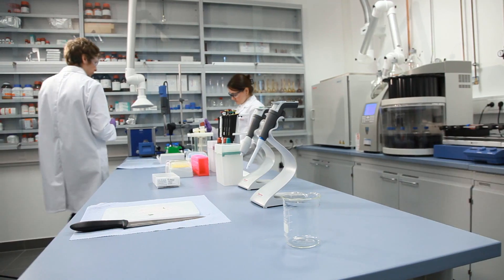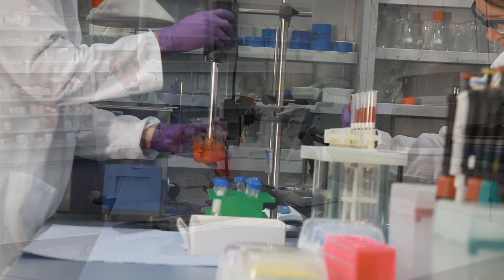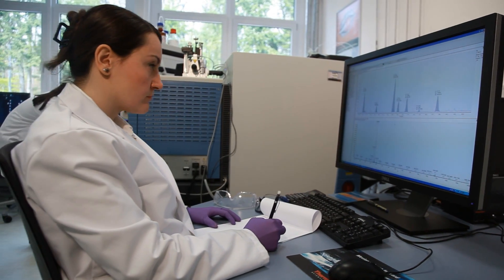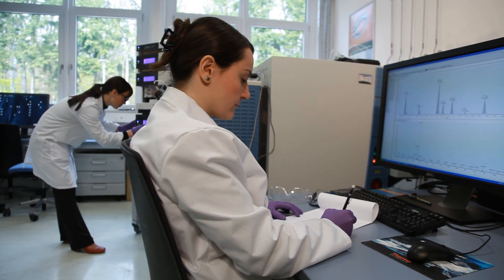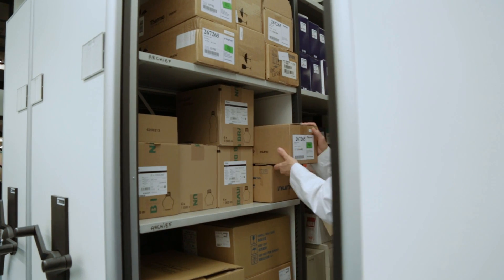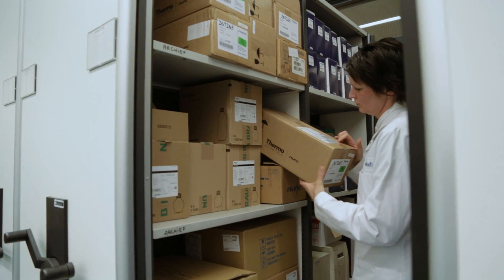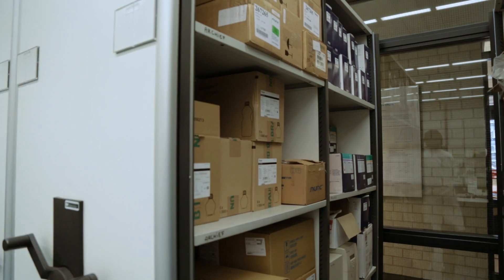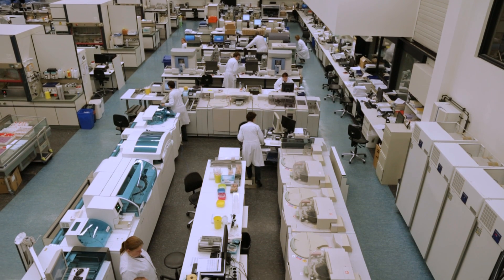Gilles Martin, CEO of Eurofins Scientific, On Transforming Bioanalytical Testing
In just over 25 years of existence, Eurofins Scientific went from a small family business in France into the global leader in food, pharmaceutical and environmental testing. Gilles Martin, founder and CEO of Eurofins has a vision to be the world leader in the field of bioanalytical testing.